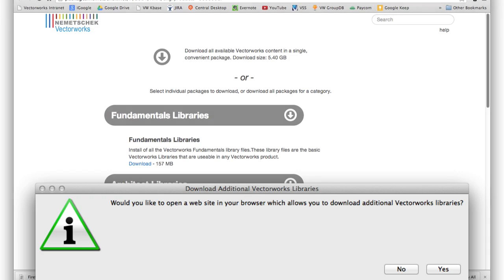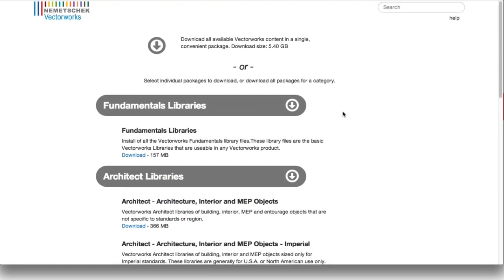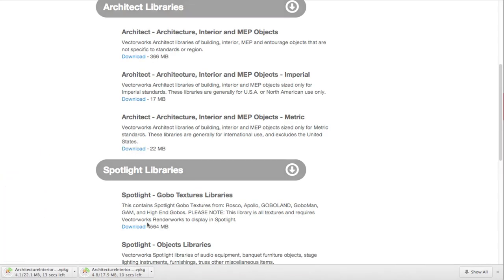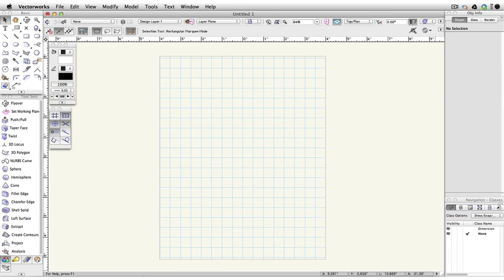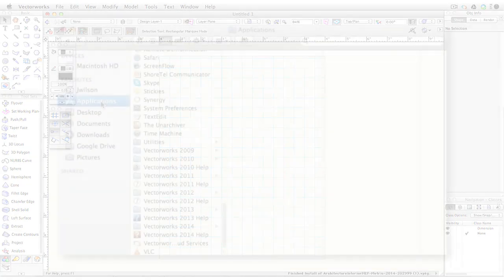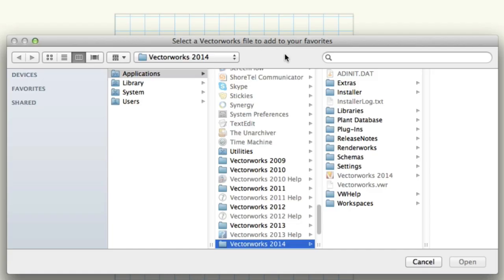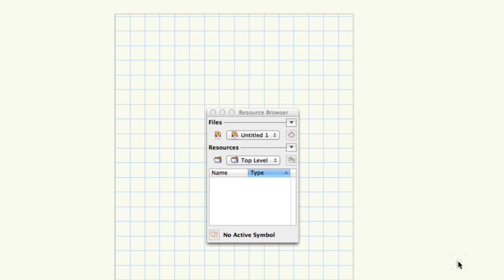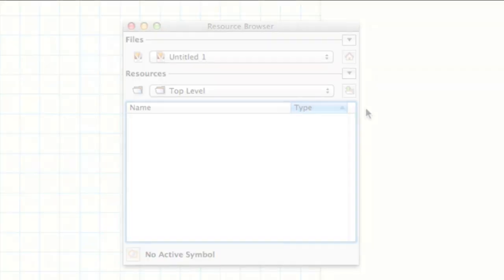Download and Installing Content Libraries in Vectorworks in 2014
This video explains the process of downloading and installing the additional content libraries for Vectorworks.